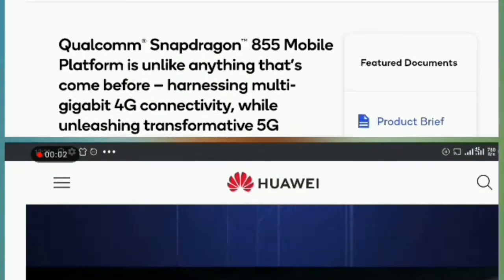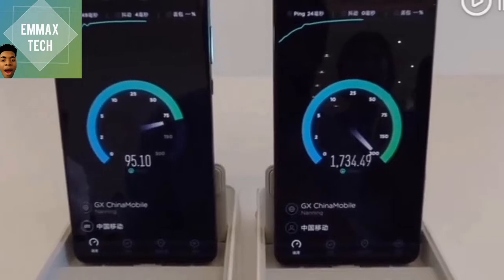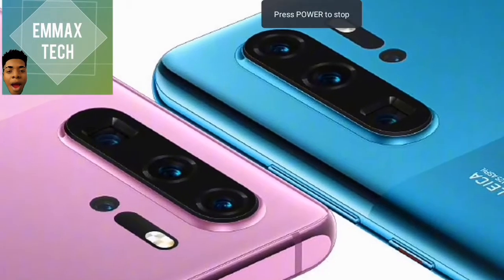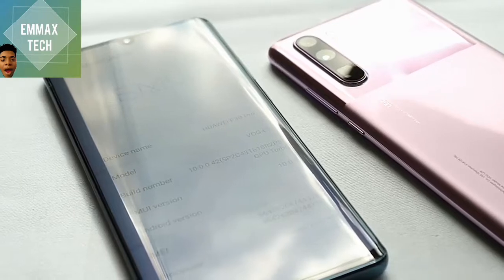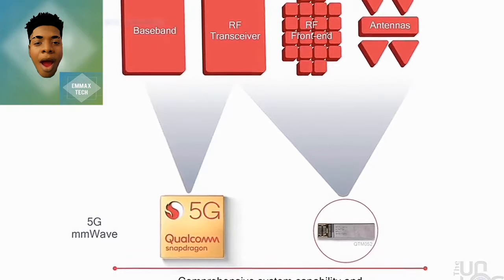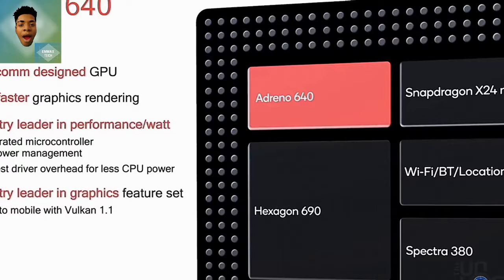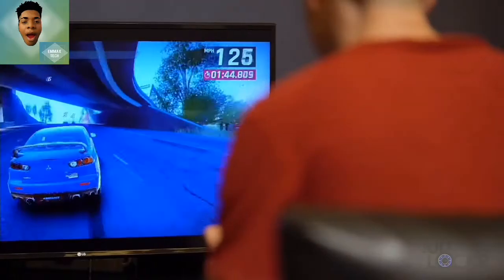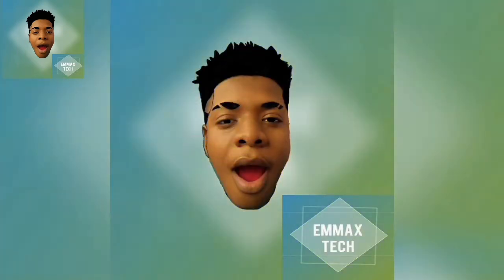Kirin 990 5G VS Qualcomm Snapdragon 855 5G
Welcome To Emmax Tech

 Today we are going to be talking about the Kirin990 5G VS Qualcomm Snapdragon 855 5G this two processor chip is one of a kind two king going head to head